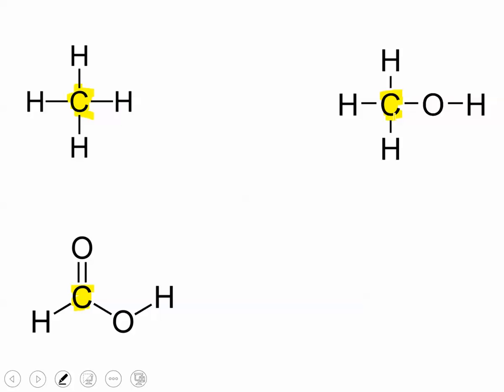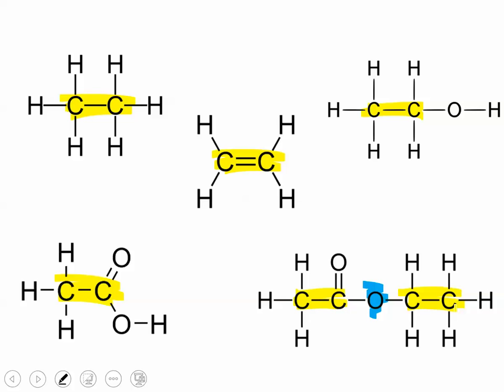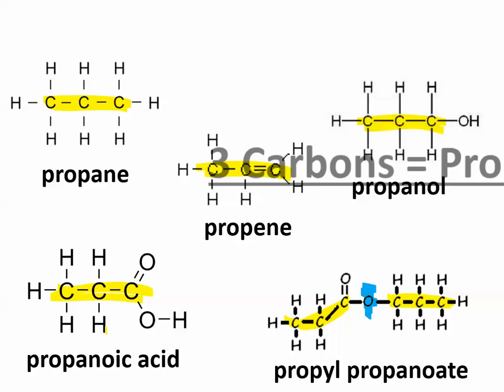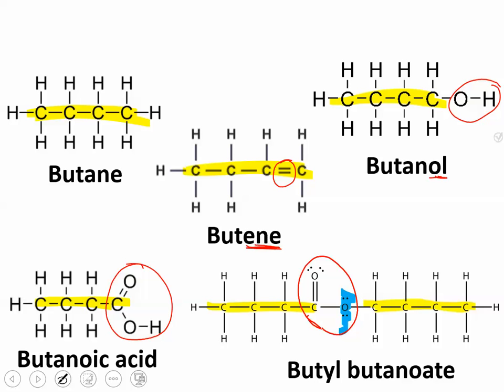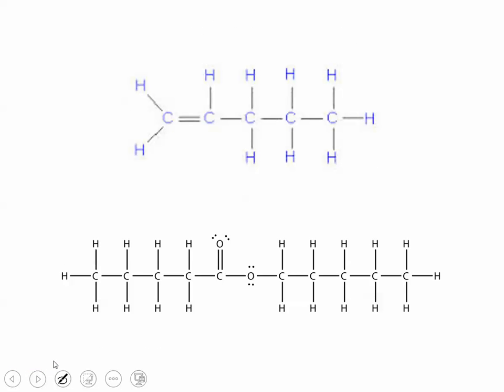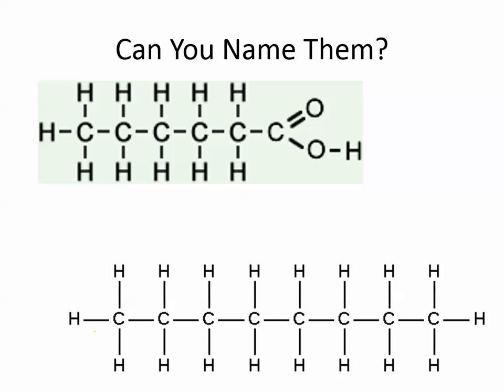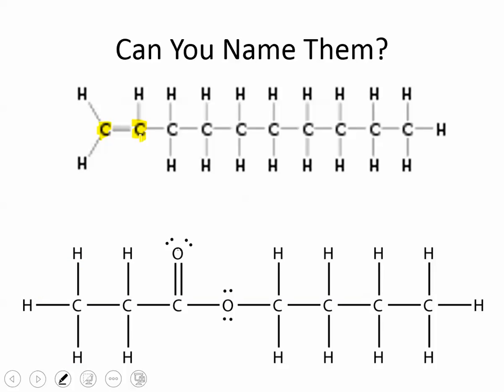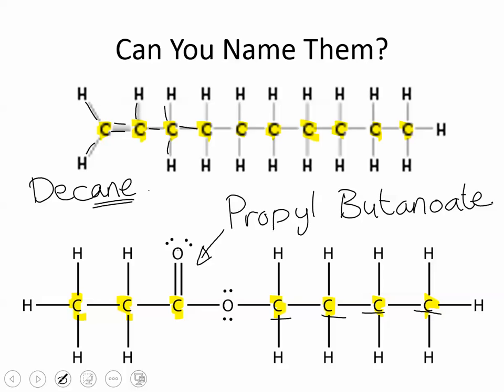Learning to Count in Chemistry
An introduction into how to name some organic compounds.